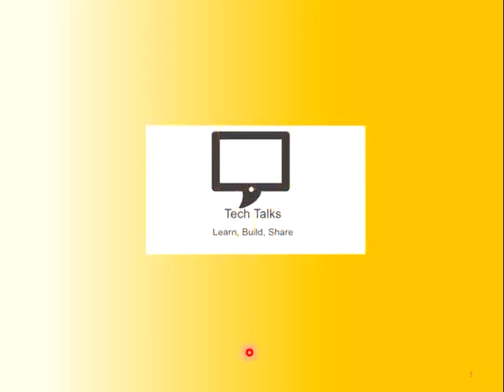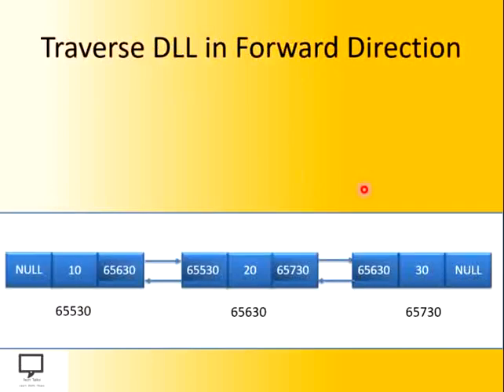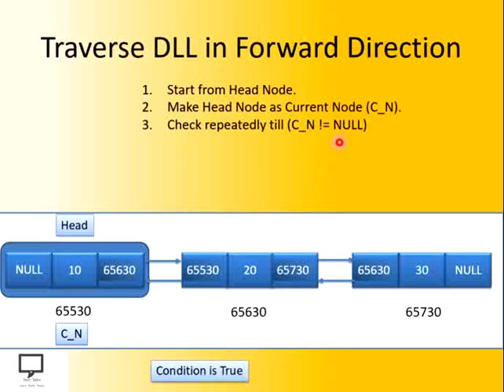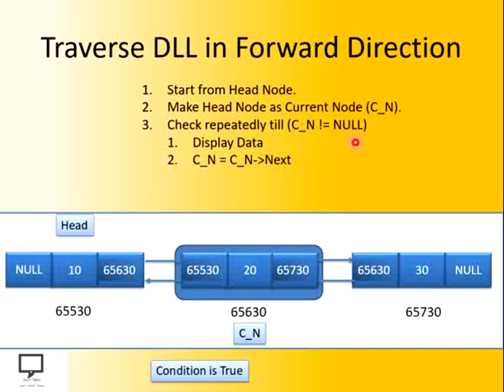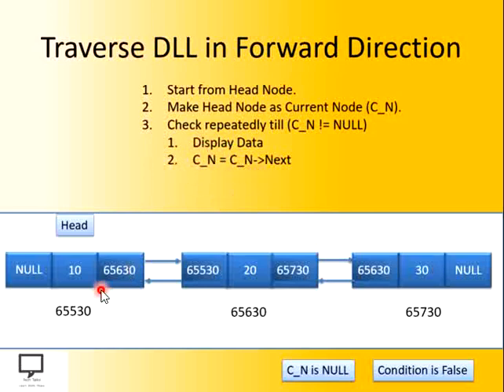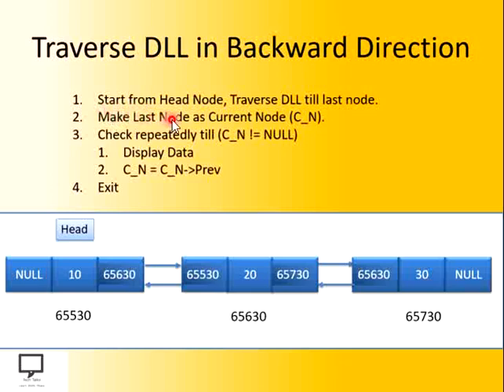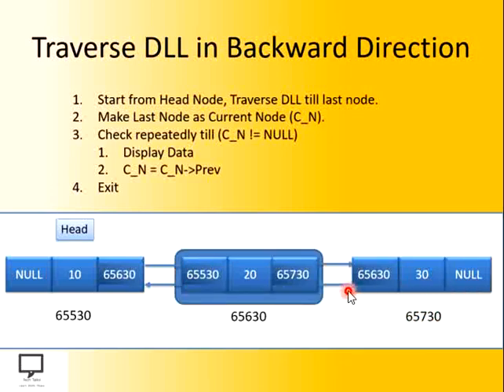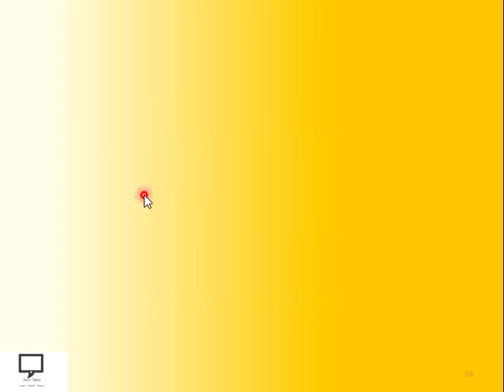Traverse Operation on Doubly Linked List | Part 3 | Data Structure